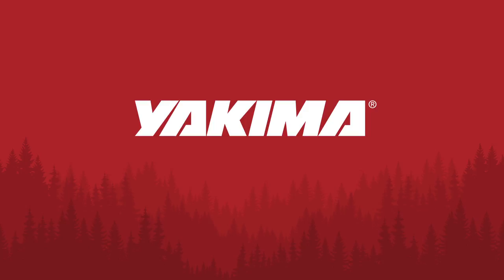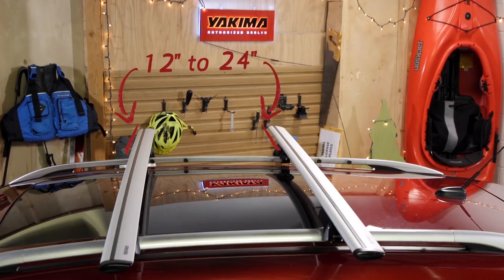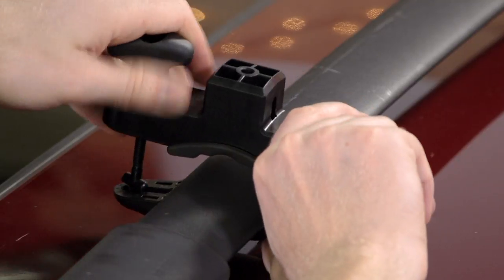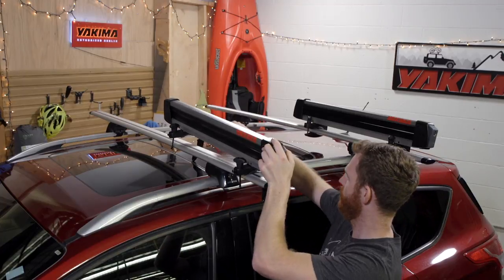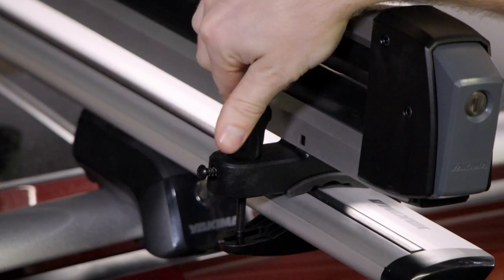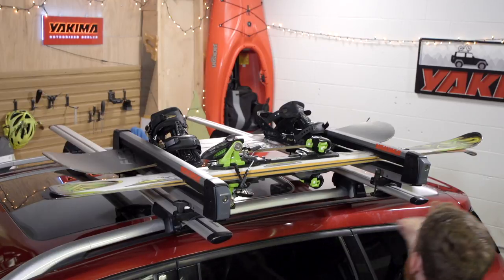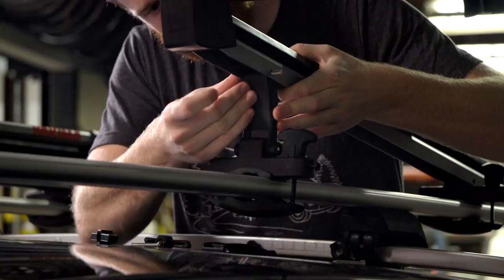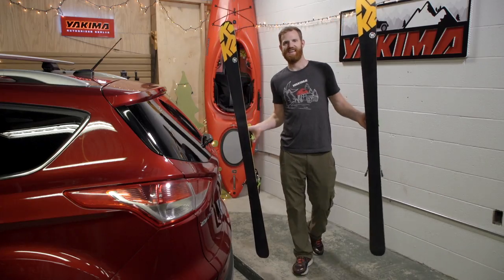Yakima FreshTrack Snowsports Mount Product Tour & Installation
Blue groomers or fresh powder, the FreshTrack is the perfect mount for loading the crew and finding first tracks. It's simple to mount on virtually any roof rack – no tools needed – and super easy to use, great for quick getaways and dawn patrol starts. One-button access allows gloves-on operation, and the built-in SKS locks secure your gear.